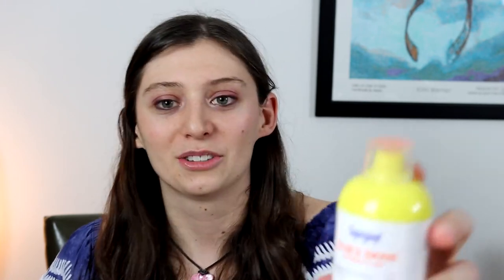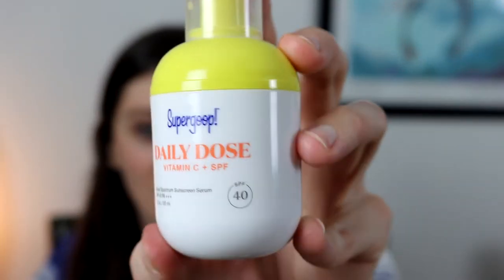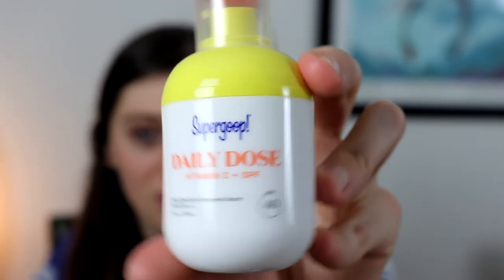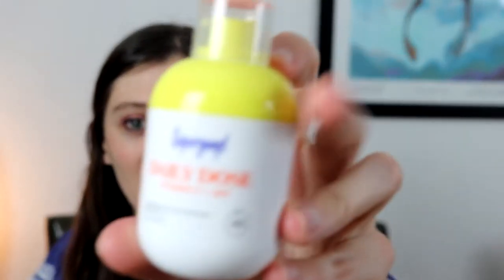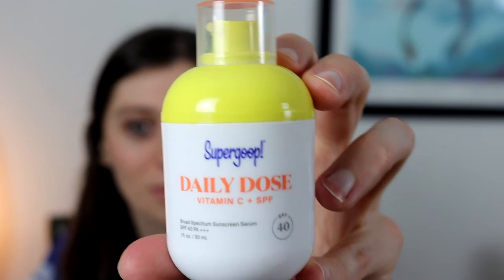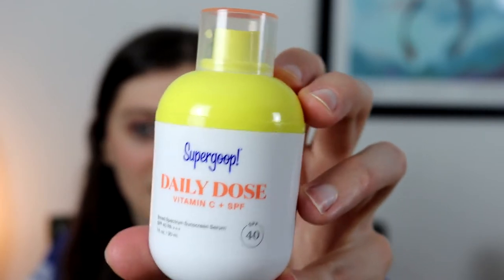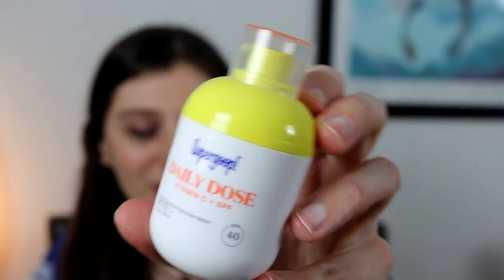Supergoop! Daily Dose Vitamin C + SPF? Is it worth it?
Hey, all! Todays video is about the NEW Supergoop Daily Dose Vitamin C + SPF sunscreen. In this video I give my initial thoughts on the product and do a comparison to the Neutrogena Hydro Boost City Shield Sunscreen. Hope you enjoy :) All the products mentioned and products that I am wearing are linked below.
-Bell

Products Mentioned:

Supergoop! Daily Dose Vitamin C + SPF 40 Sunscreen ($46)

Face:

Maybelline Fit Me Matte + Pore less (Translucent)

Lips:

Tatcha Camellia Gold Spun Lip Balm

Film Setup:

Lights: 2 Box Lights off Amazon (Can't find exact link)

Camera: Canon 90D - Standard 18-55mm STM lens